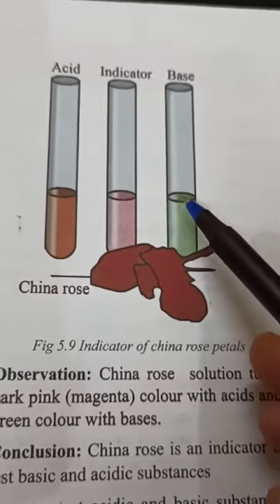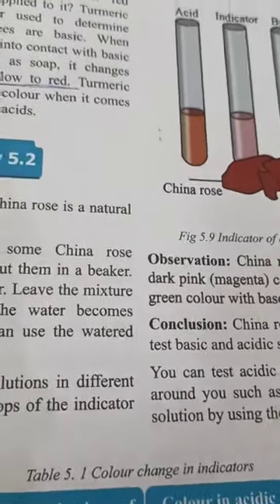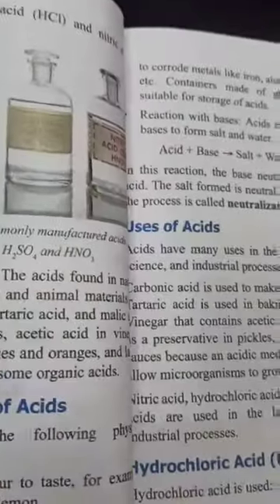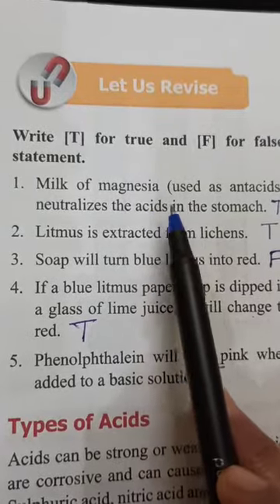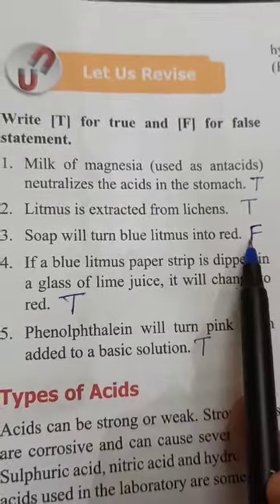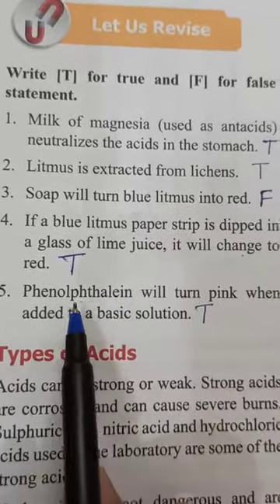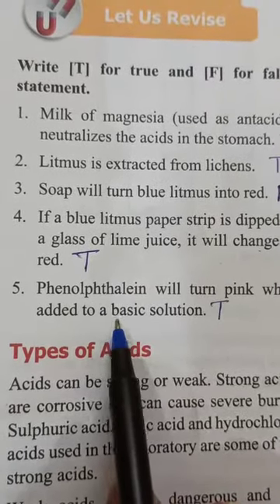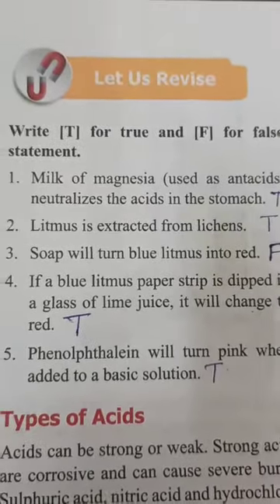Class 7 Chapter 5 Reading & Explanation part2